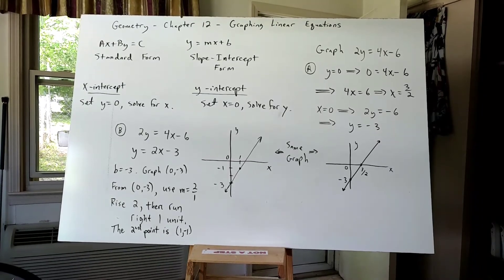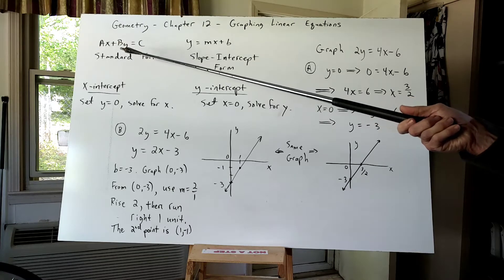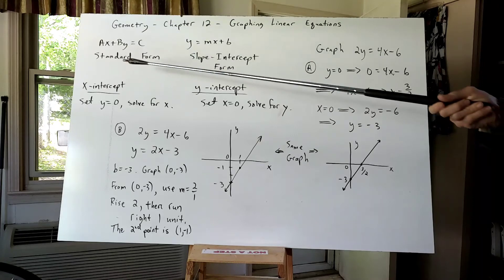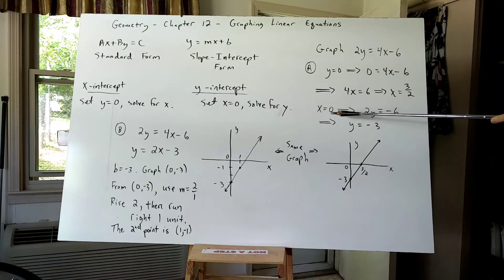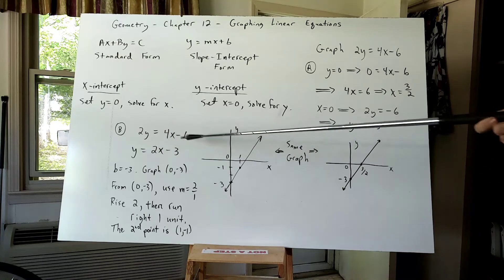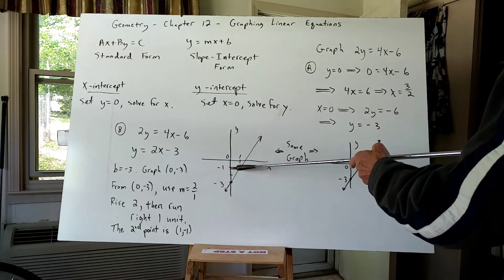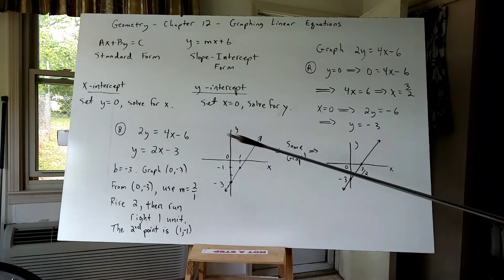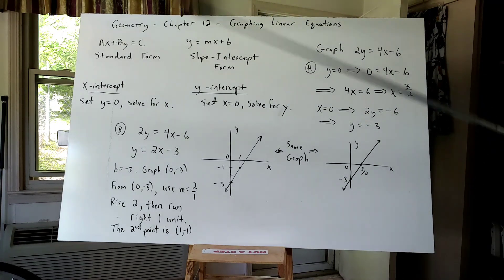Graph linear equations